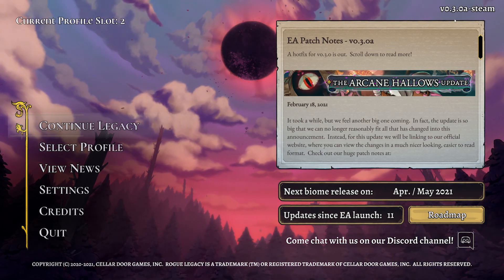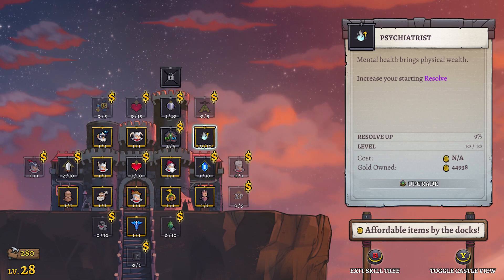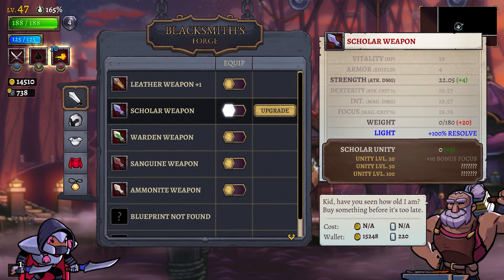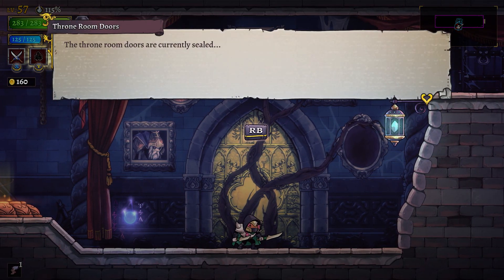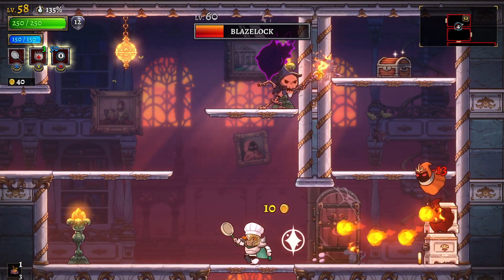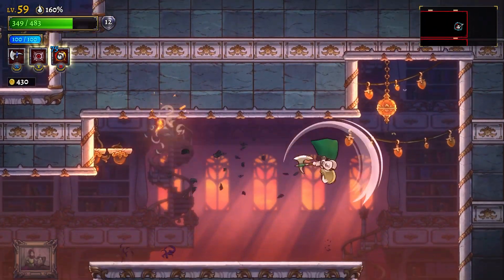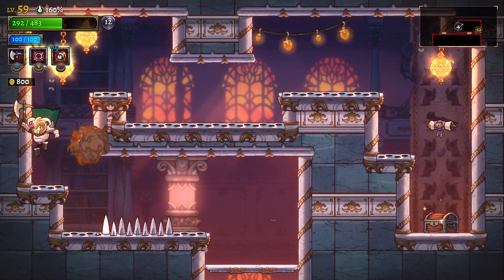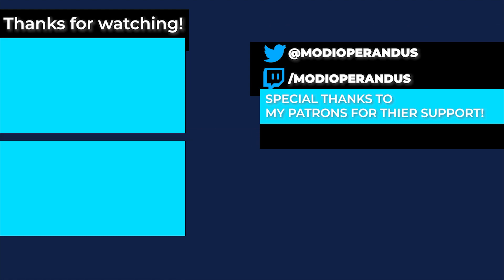Rogue Legacy 2 Arcane Hallows Update - Checking out the New Assassin Class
Rogue Legacy 2's Second Major Update is here! This update adds in a new area (The Stygian Study), 2 new classes (The Assassin and The Gunslinger). an overhaul to the relic system (which makes them SO much more useful) and tons of other changes and improvement!

**The developer provided a free copy of this game.